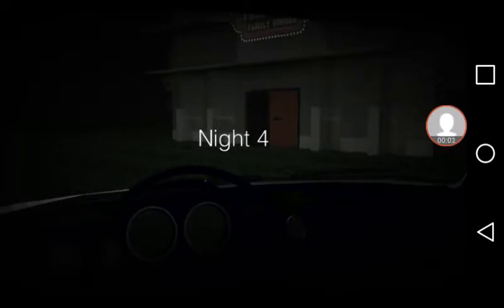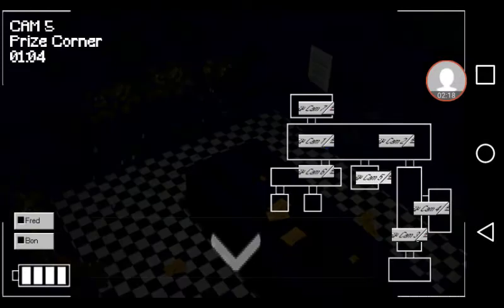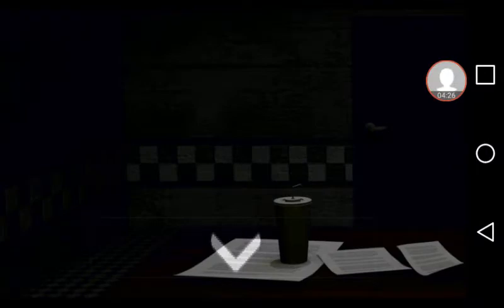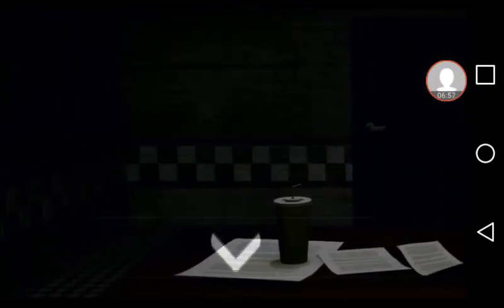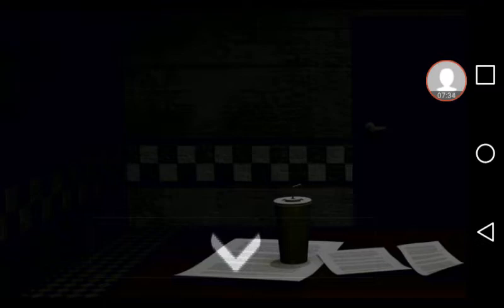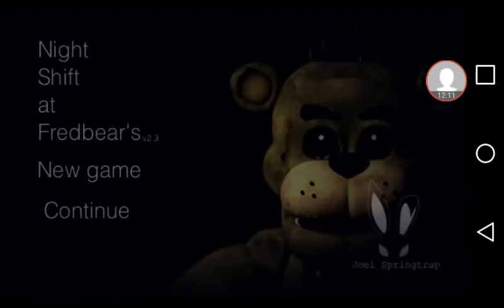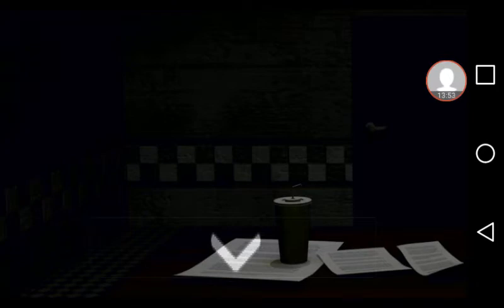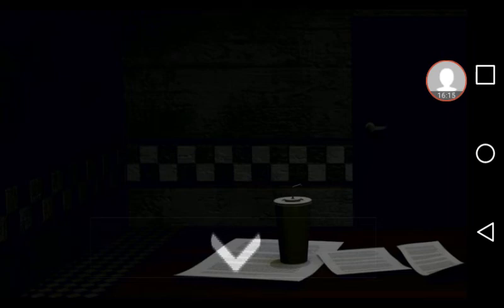PLUSHTRAP JUMPSCARE MADE ME FALL ON MY OFFICE CHAIR LEG (THAT HURT) NIGHTSHIFT AT FREDBEAR'S#3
NSAF